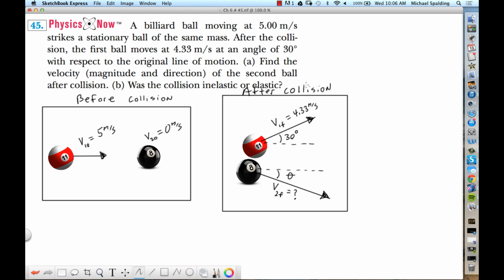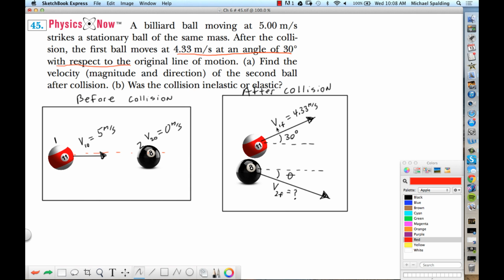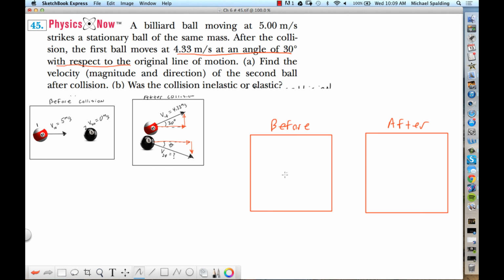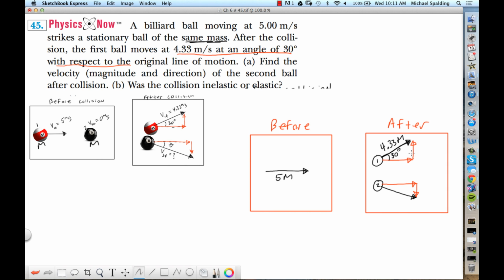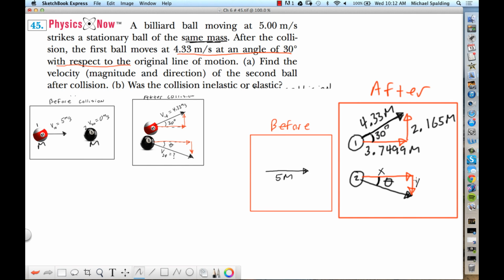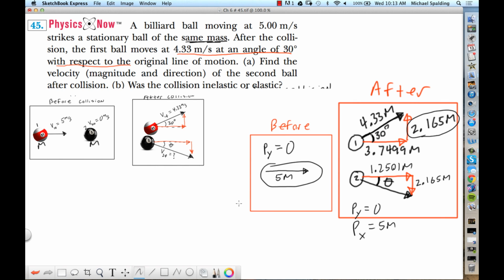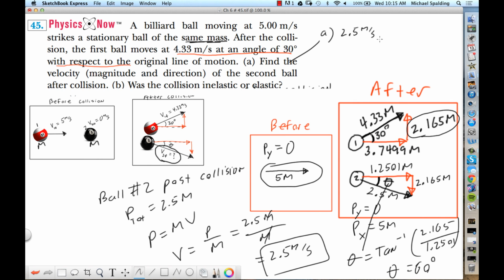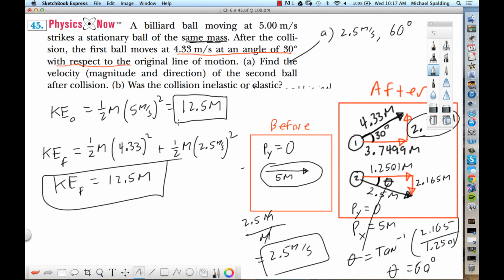Ch 6 # 45.mp4